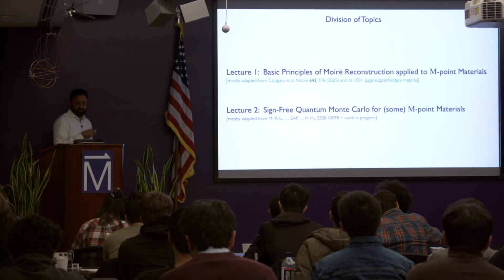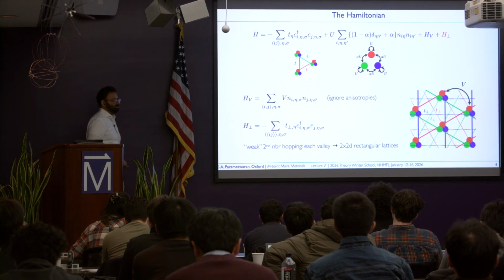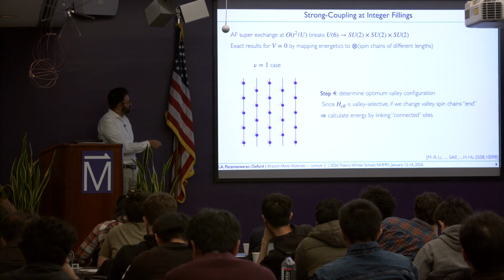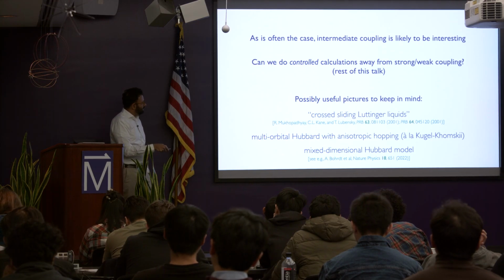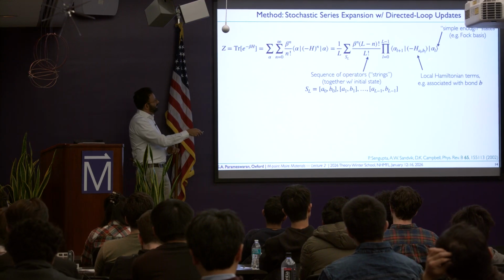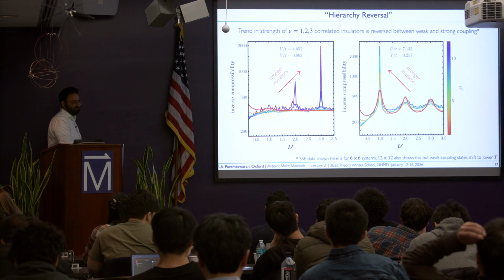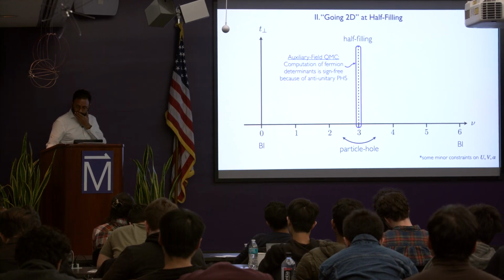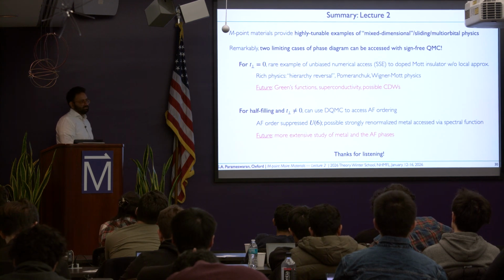TWS26: Siddharth Parameswaran - University of Oxford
M-point moiré and sign-free Quantum Monte Carlo - Part 2